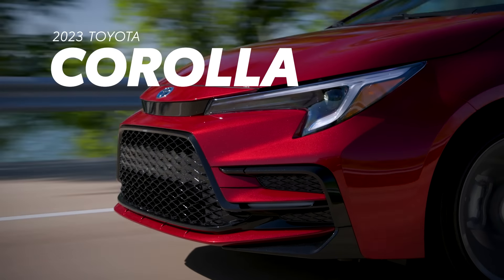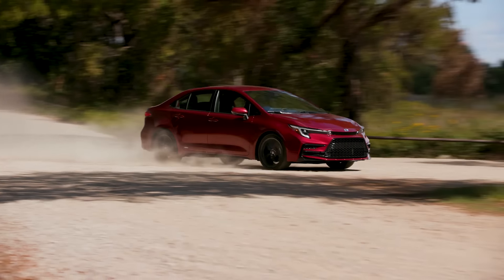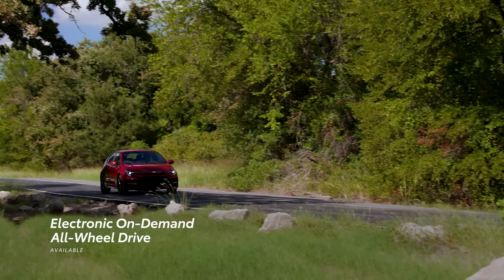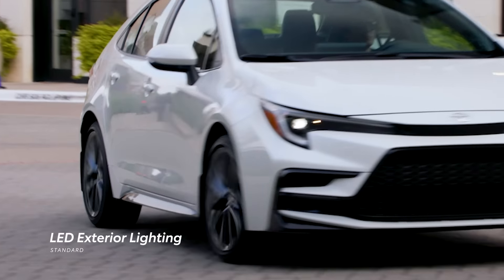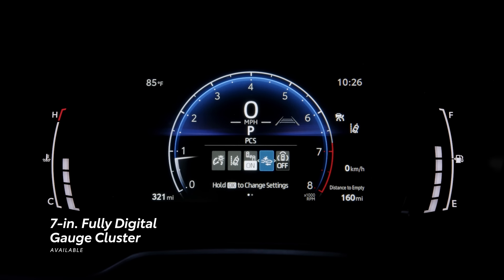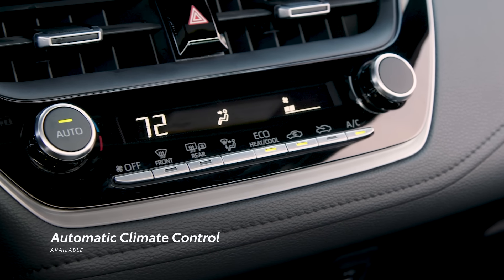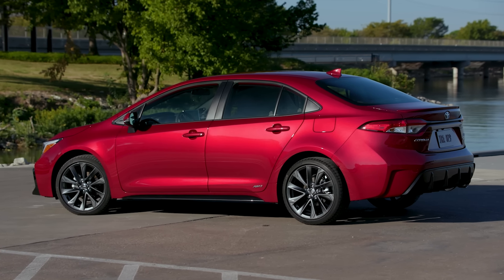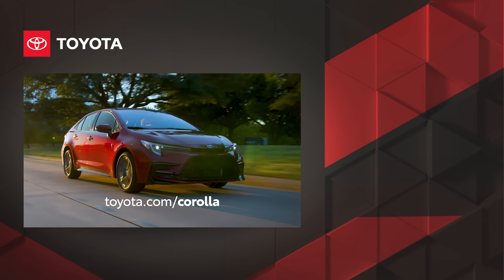2023 Toyota Corolla Overview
There's a reason Corolla has been the definitive compact car in the U.S. for over 50 years. Lots of reasons, actually. Learn more in this 2023 Corolla overview video.

0:00 2023 Toyota Corolla Overview
0:37 What Models are Available for the 2023 Corolla?
1:23 How does the Corolla Perform On-Road?
2:51 2023 Corolla Exterior Features
3:44 2023 Corolla Interior Features
4:34 What Technology Packages are Available for Corolla?
6:11 How Safe is the 2023 Corolla?
7:18 2023 Corolla Overall Value

This Toyota video showcases the 2023 Corolla's features and options.